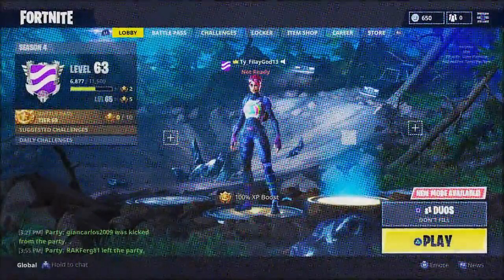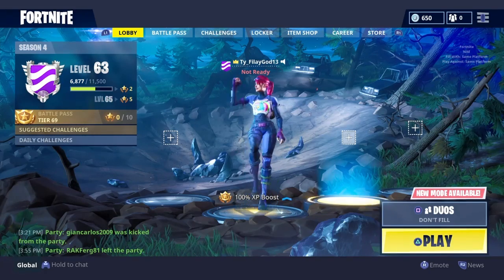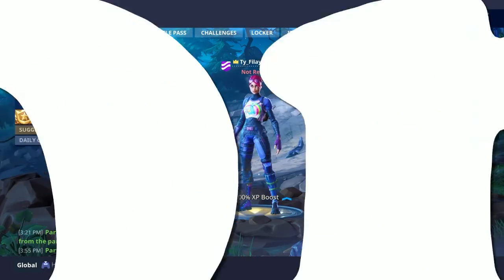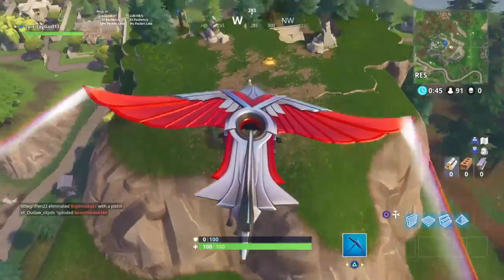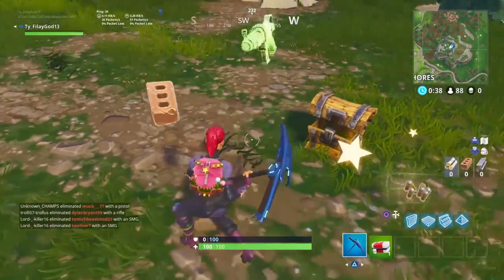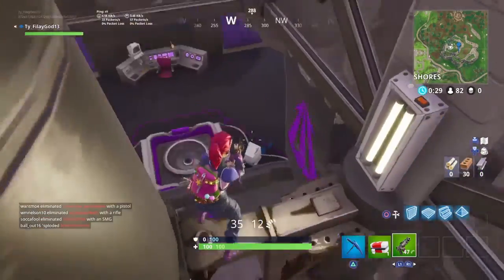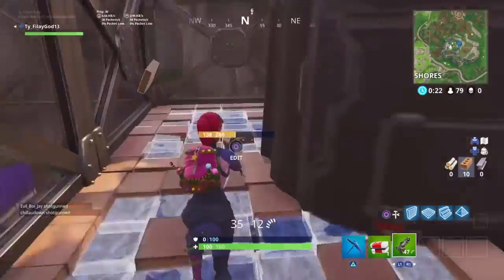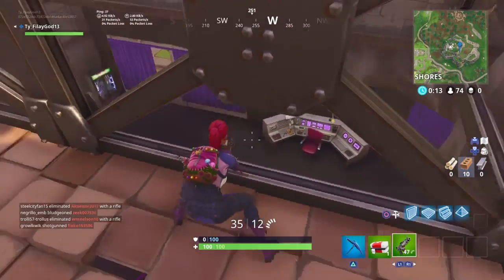NEW Secret Battle/*season week 4*